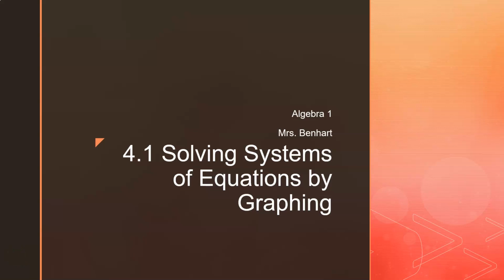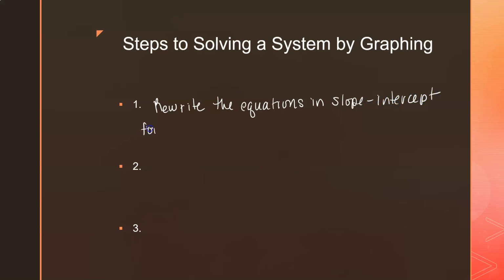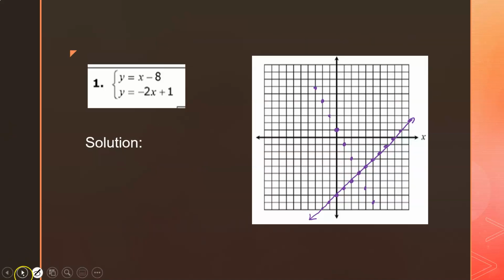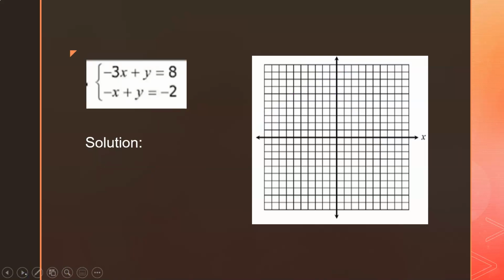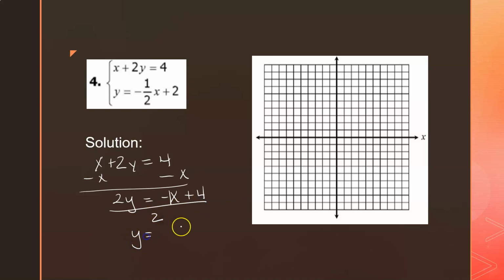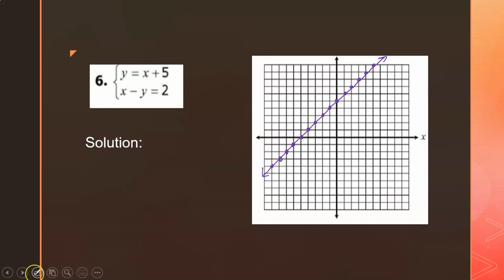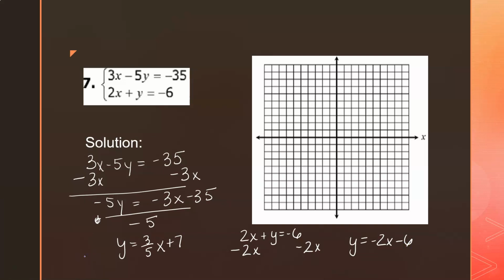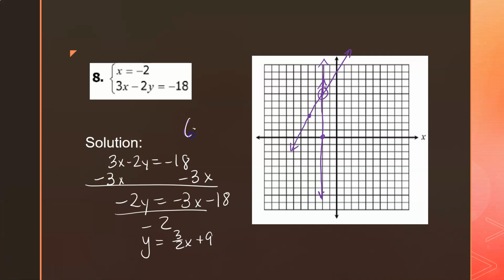4.1 Solving a System by Graphing